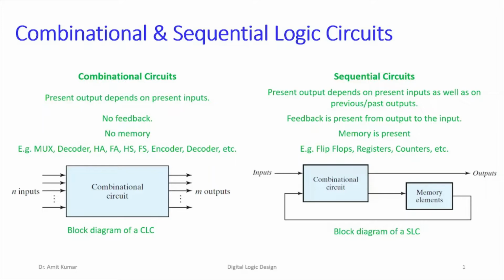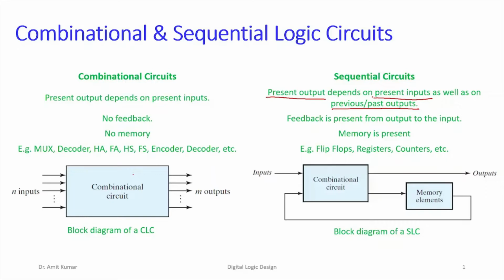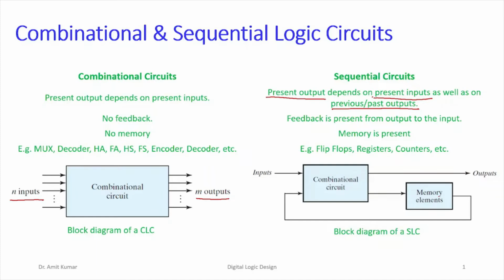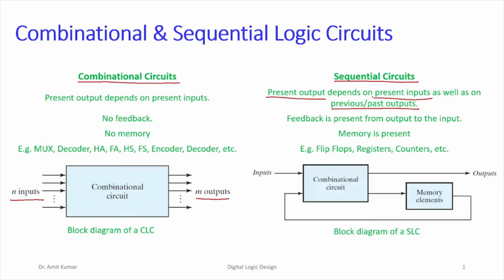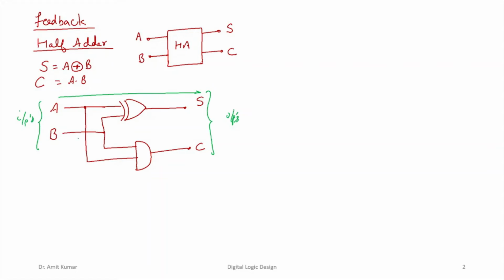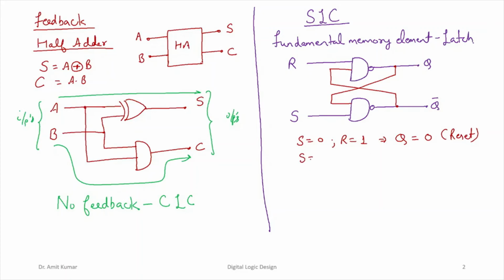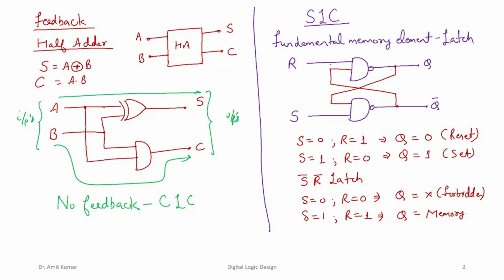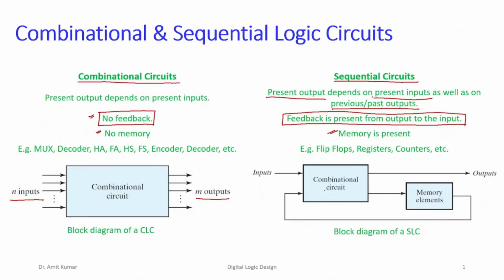Difference between Combinational Logic Circuits and Sequential Logic Circuits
This video presents the fundamental differences between a combinational and sequential logic circuit.